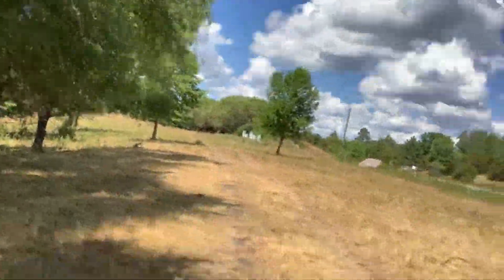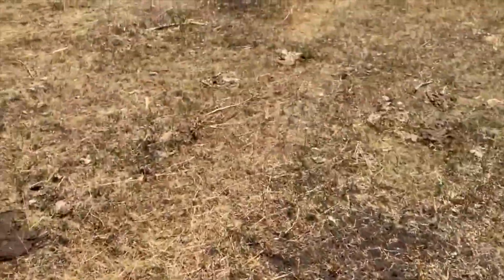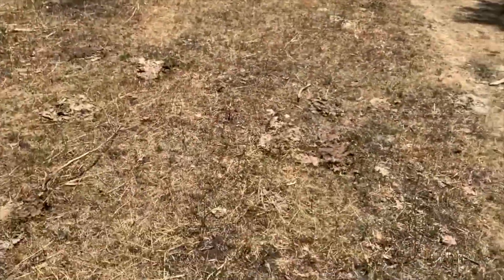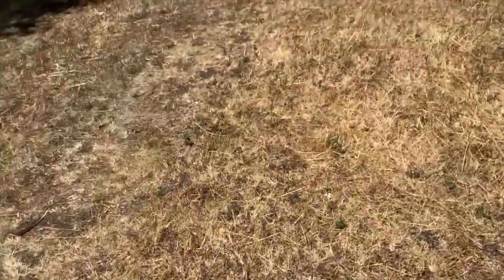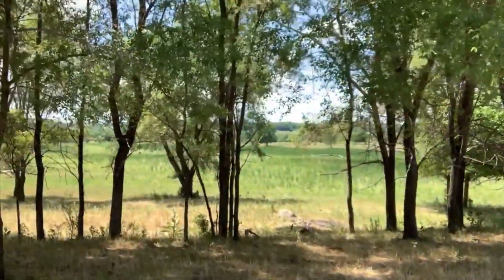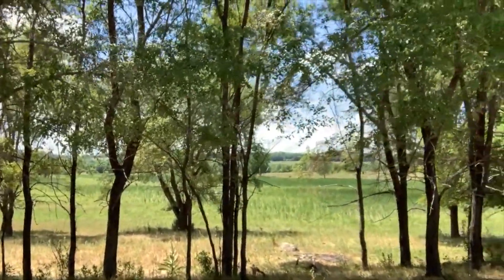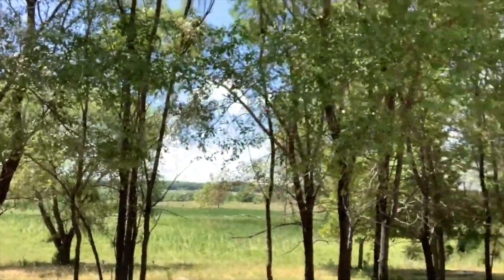Incorporating cover crops and increasing forage potential in a drought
We are going over potential ideas ti plant cover crops in a drought. Covering both seeding annuals into pasture as well as covers in your cash crops.